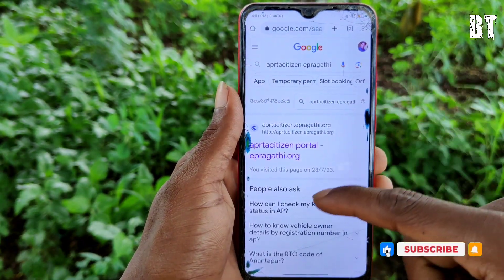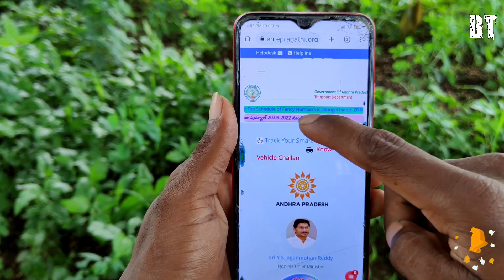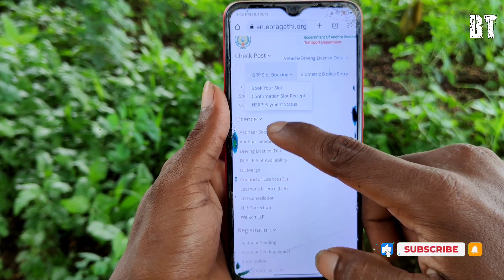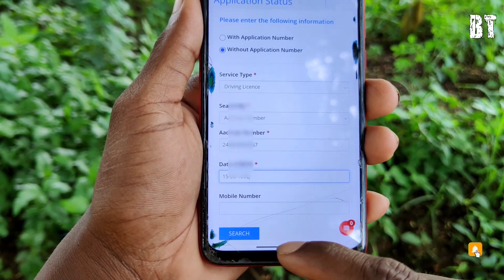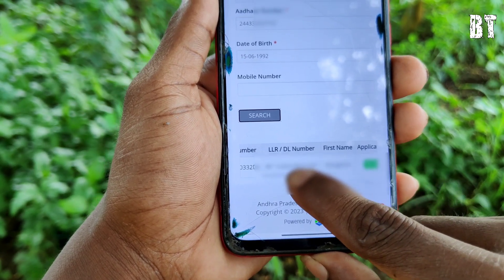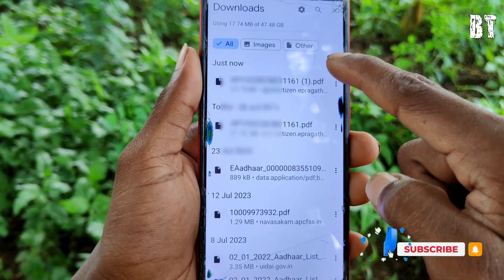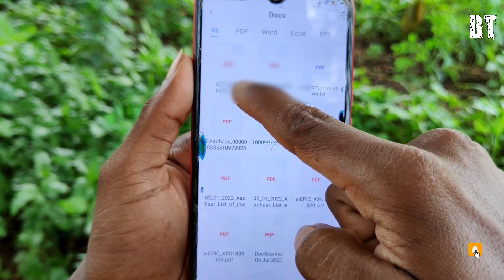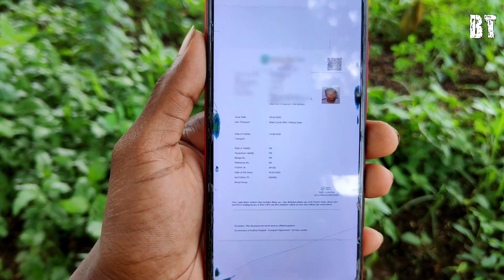How To Download Driving licence Online 2023 | Driving licence Download Using Aadhaar Number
How To Download Driving licence Online 2023 | Driving licence Download Using Aadhaar Number | in Telugu

--SOCIAL MEDIA--

⚠️ DESCLAIMER⚠️